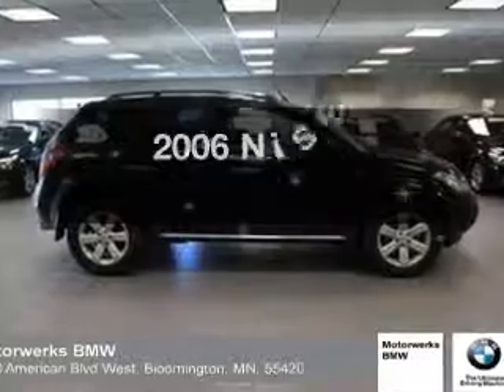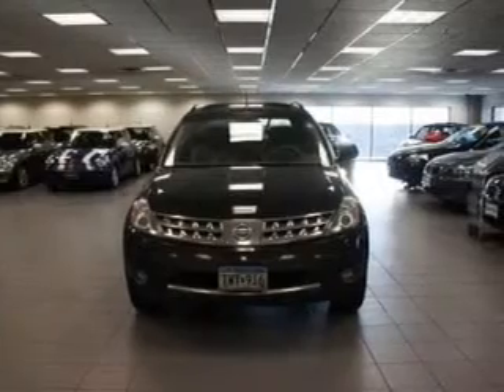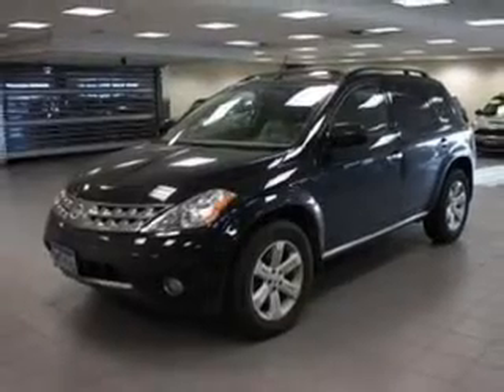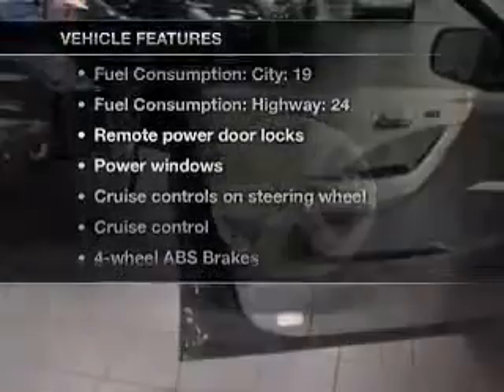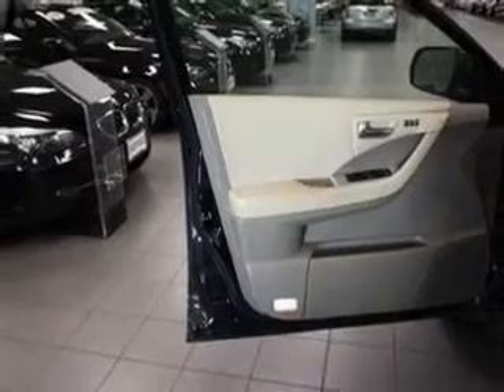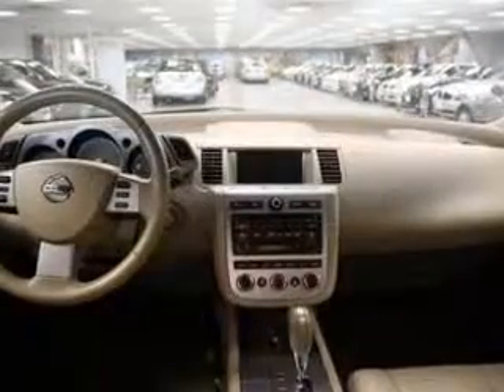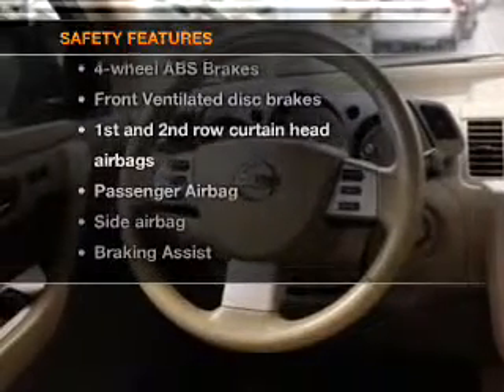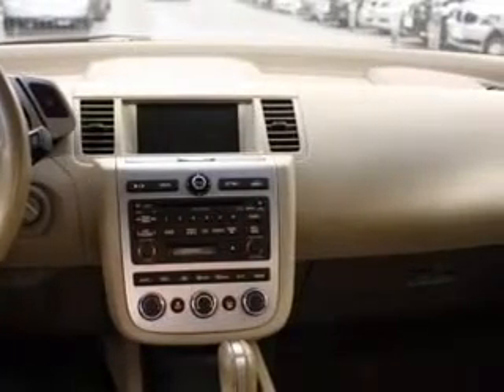2006 Nissan Murano - Bloomington MN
Year: 2006
Make: Nissan
Model: Murano
Trim: SL
Engine: 3.5 liter 6 cylinder 24 valve
Transmission: Automatic CVT
Color: Super Black
Mileage: 74607
Address:
1300 American Blvd West